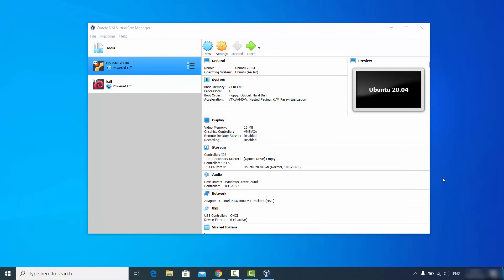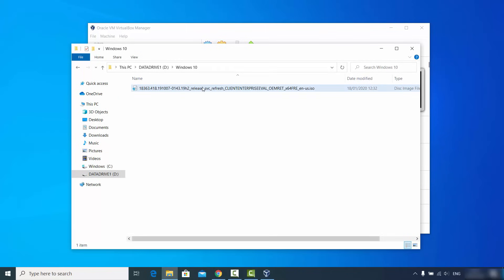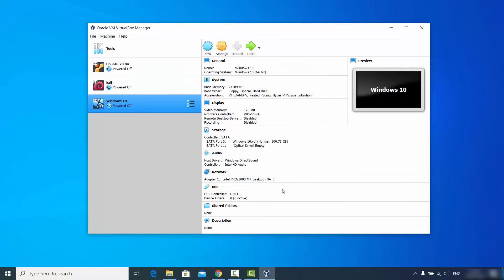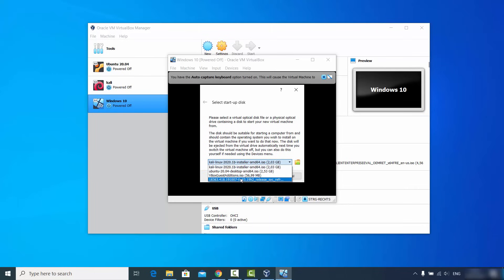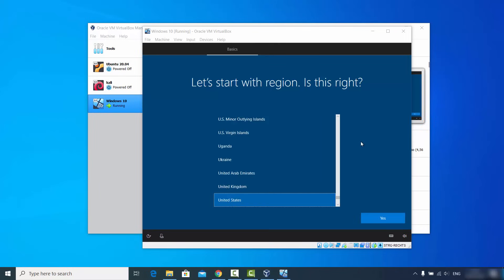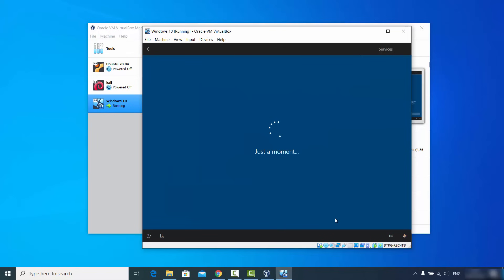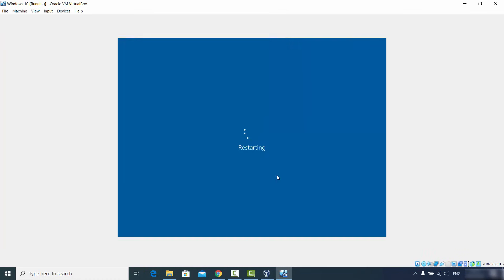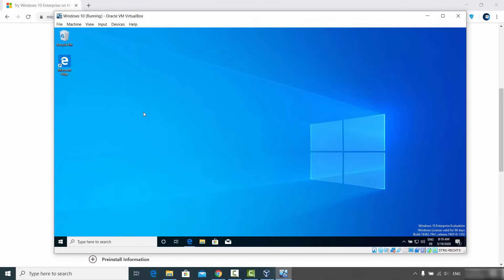How to Install Windows 10 on VirtualBox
In this video I am going to show How to install Windows 10 in a virtual machine  or How to Install Windows 10 in VirtualBox on Windows 10. So let us see Windows 10  Installation in Virtualbox

Topics addressed in this tutorial:
Install Windows 10 the easy way with VirtualBox
how to install windows 10 on virtualbox mac
virtualbox install windows from iso
windows 10 technical preview iso file
virtualbox windows 10 64-bit
virtualbox install windows 10 from usb
windows 10 iso
windows 10 reinstall usb
windows 10 virtualbox virtual machine